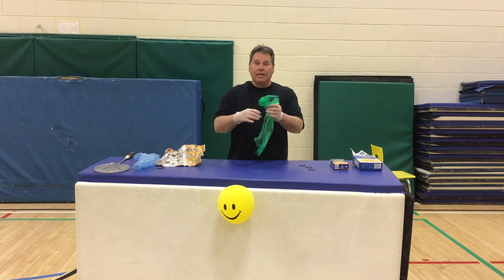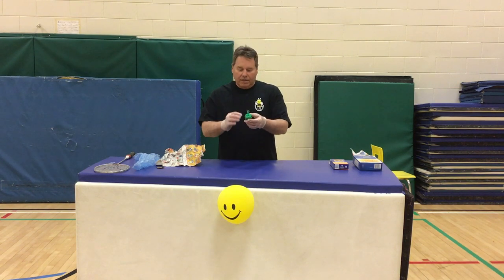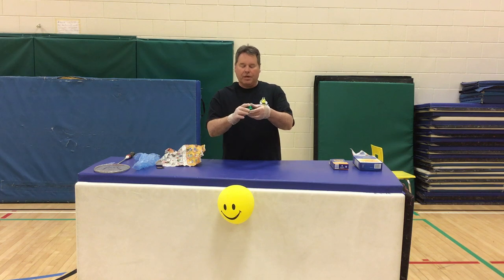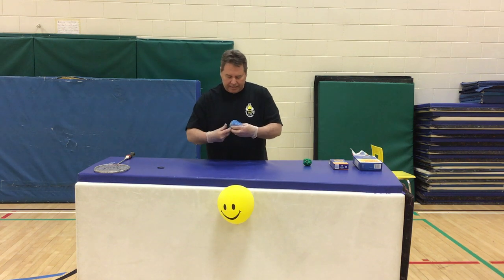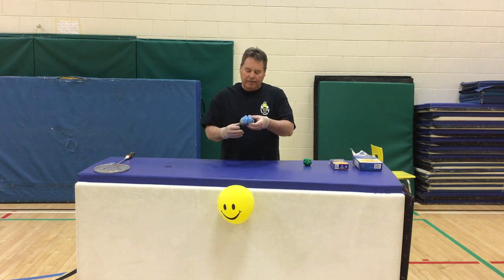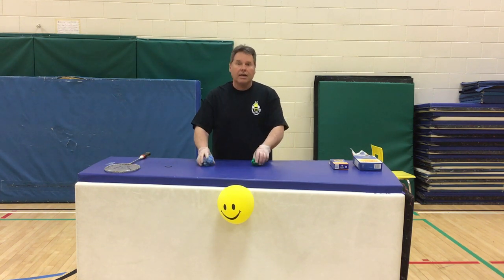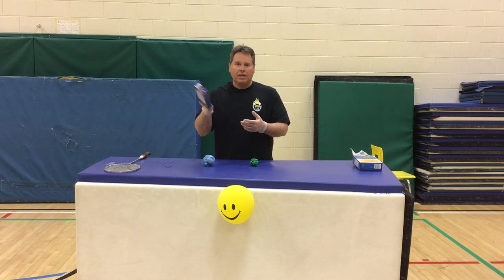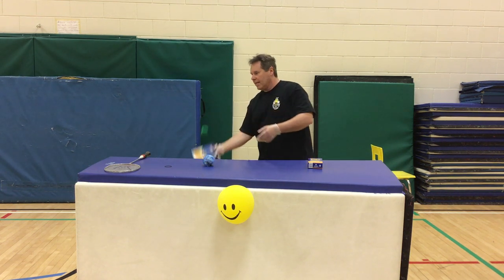Striking implements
You will learn how to create your own implements that you can use to play striking games at home.